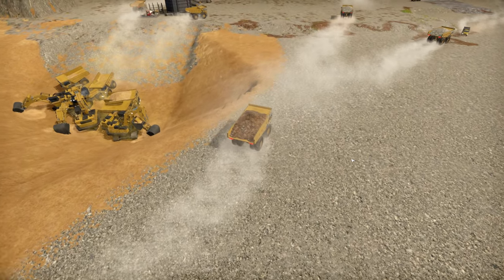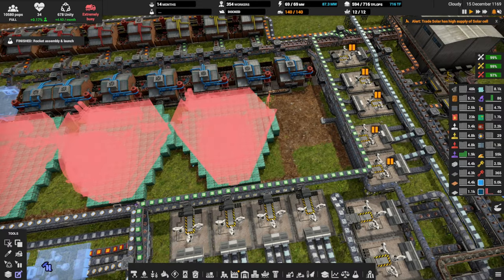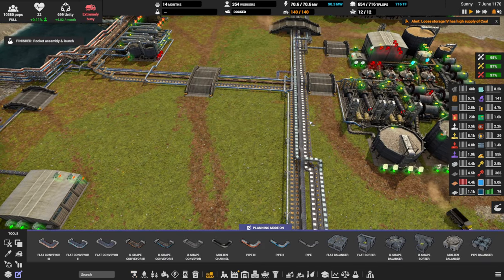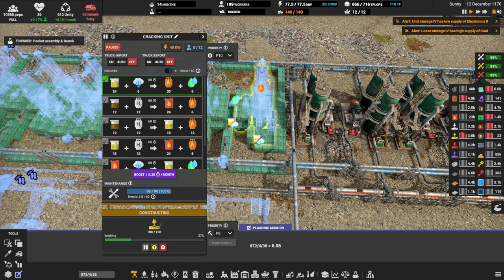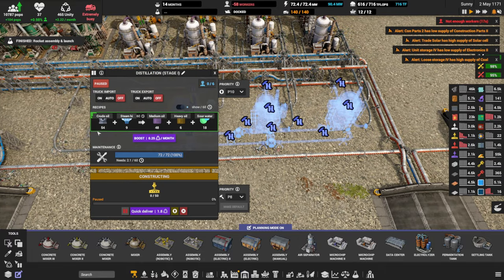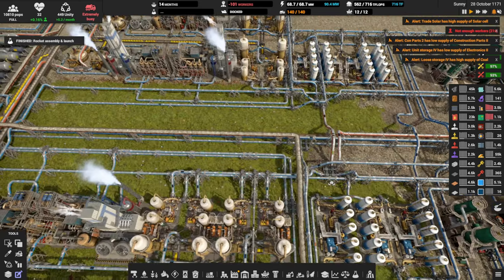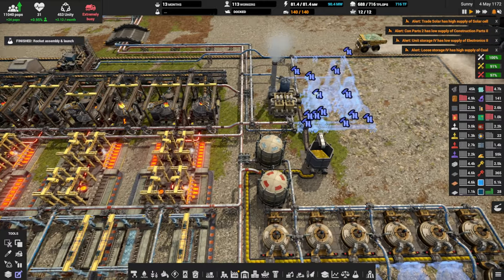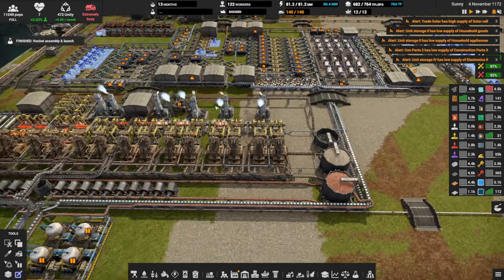Dedicated Hydrogen 🚛 Ep64 🚜 Captain of Industry 👷 Lets Play, Walkthrough, Tutorial